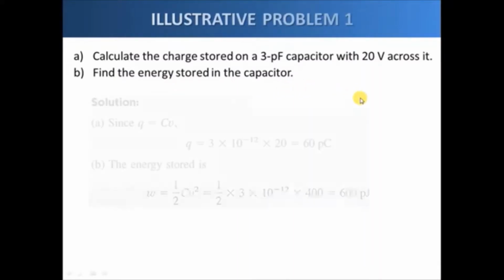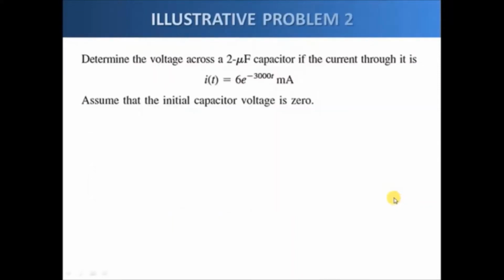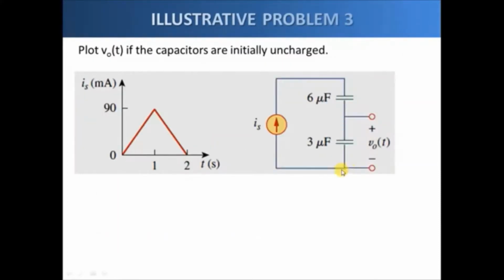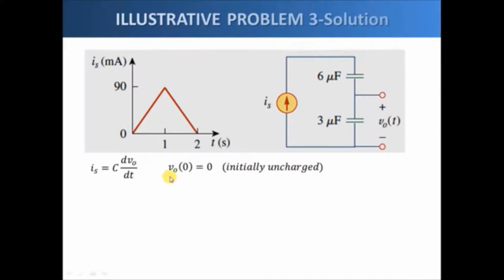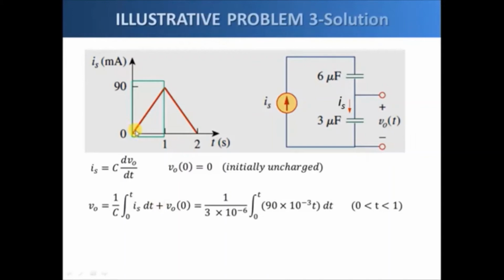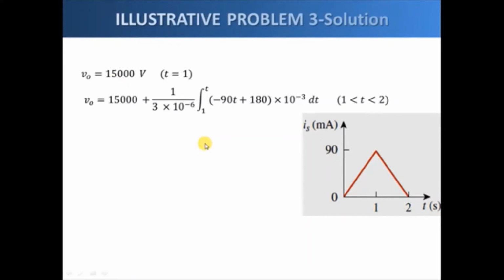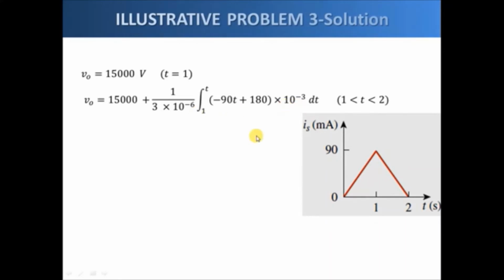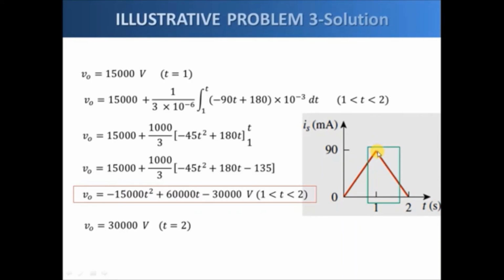Electrical Characteristics of Capacitors Part 2 v3